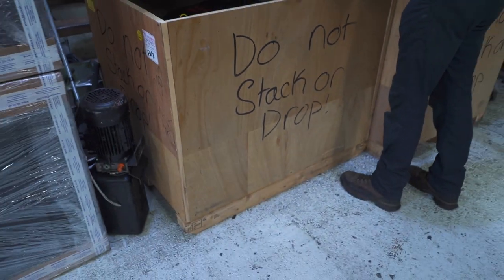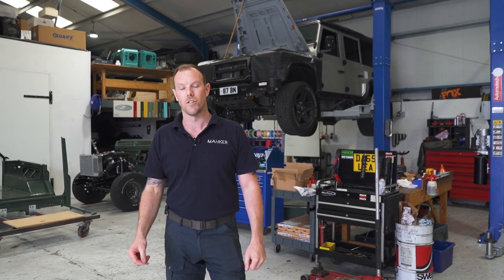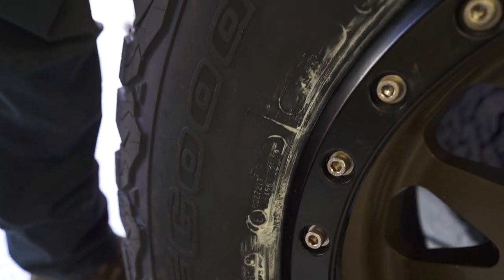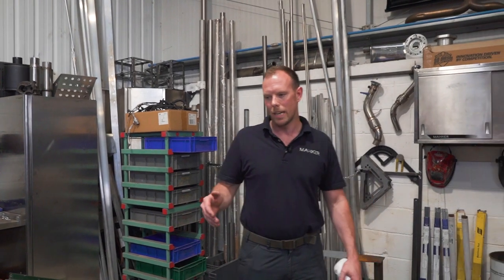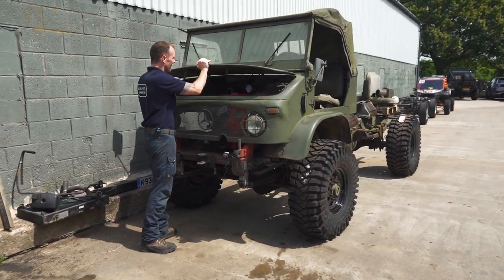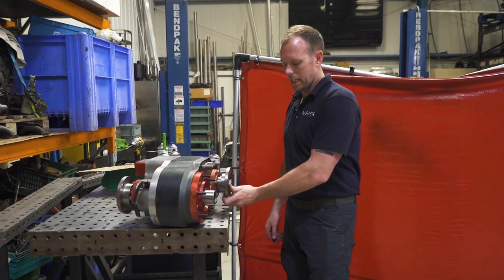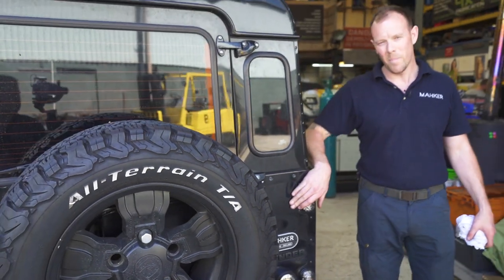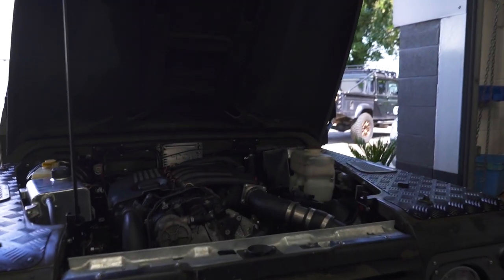WE ALMOST QUIT MAKING THIS USA SPEC LAND ROVER. THE CHALLENGES IN 2023 | MAHKER WEEKLY EP012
What does it take to get a Land Rover into the USA?

Here at Mahker, Landrover Defender conversion and restoration is what we do. From our workshop near Whitchurch in Shropshire we bring you the most epic builds.